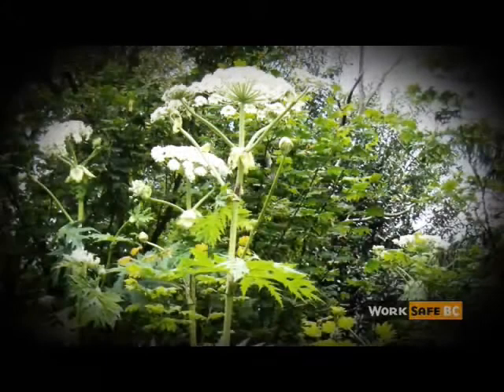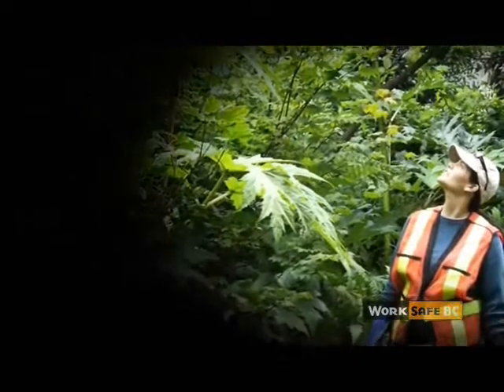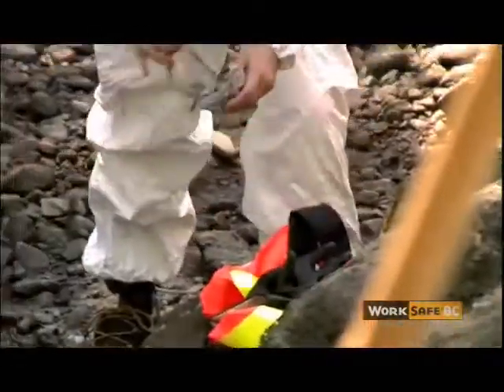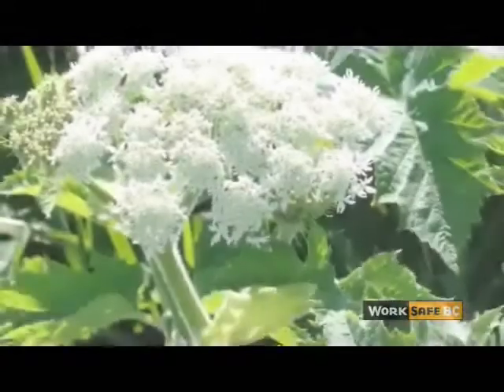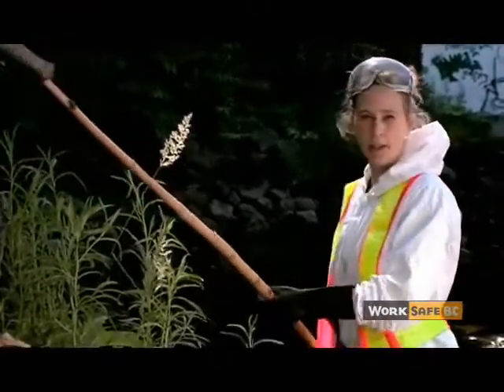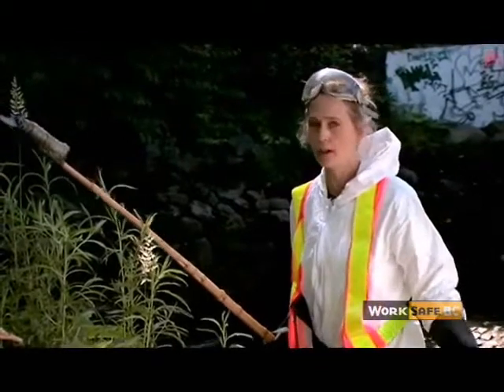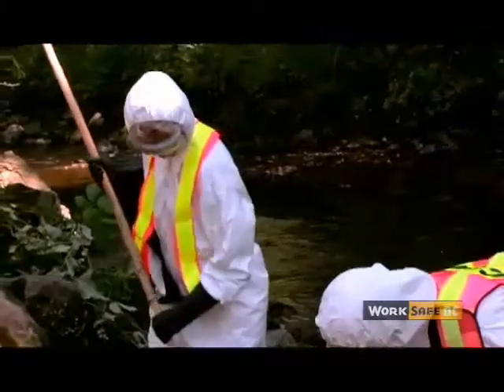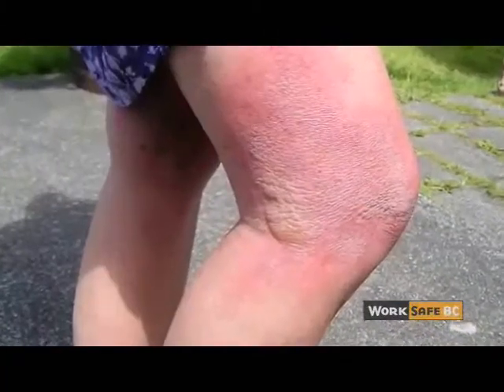Attack of the Giant Hogweed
Protect yourself from Giant Hogweed. Its toxic sap can cause severe burns.